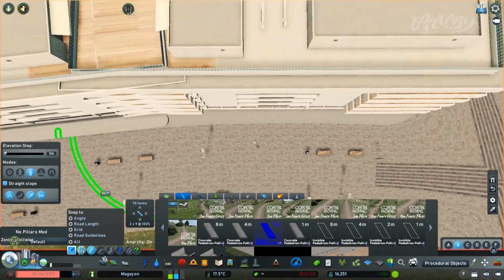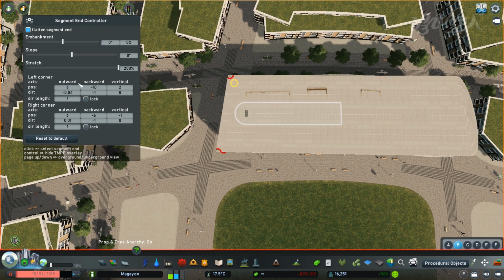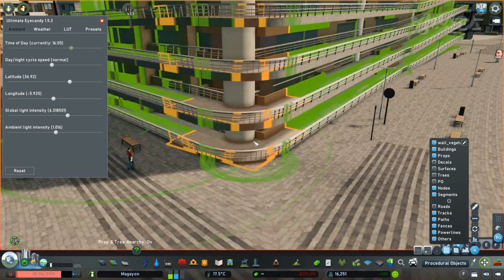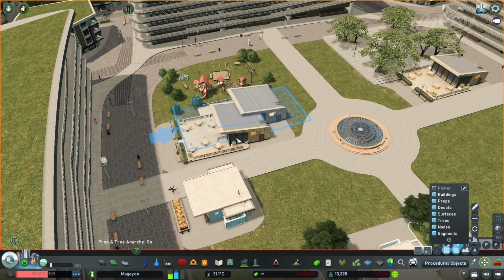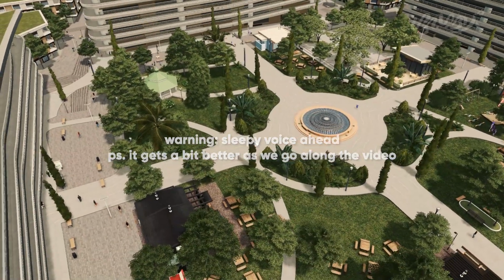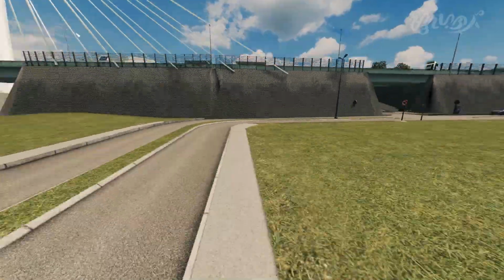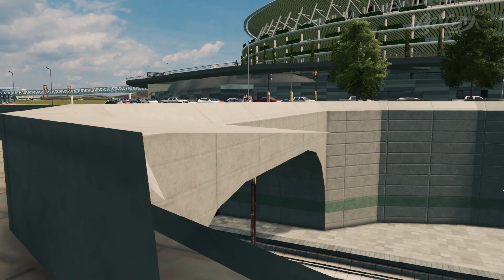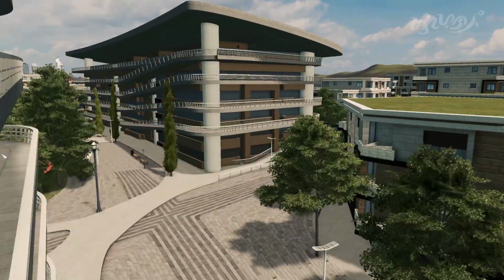Make your own CUSTOM BUILDINGS in Cities: Skylines Magayon EP 38 Part 2 - Hinabi Global City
00:00 Intro
01:15 Hinabi Global City Center [timelapse]
08:50 Central Park
14:25 Olympic Village Tour [live play]
23:19 Outro

My Set-Up:
Processor: Inter Core i5-10300H @2.50GHz Turbo Boost up to 4.2 GHz
Graphics Card: NVIDIA GeForce GTX1650ti 4GB DDR5
Ram: 8GB DDR5
Storage: 256GB SSD & 2TB External HDD